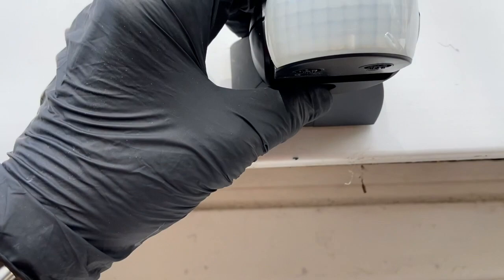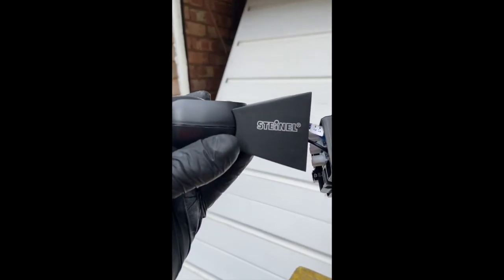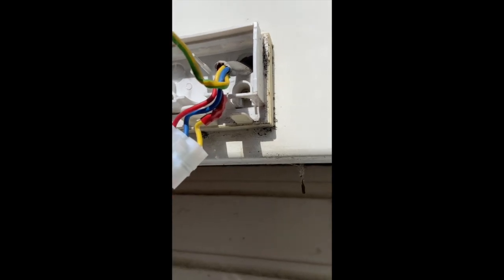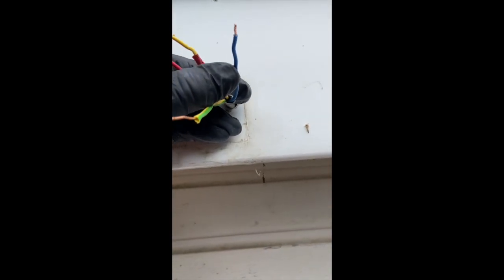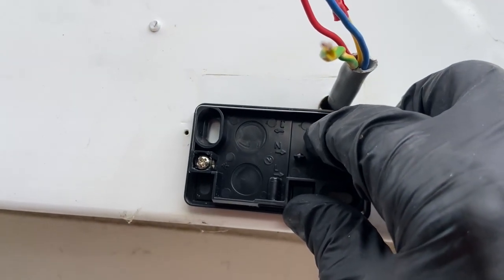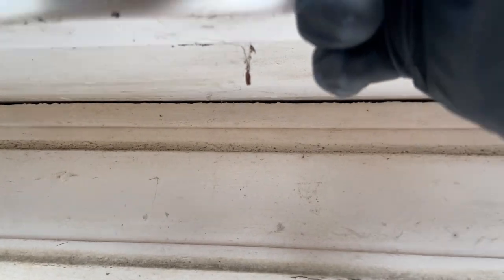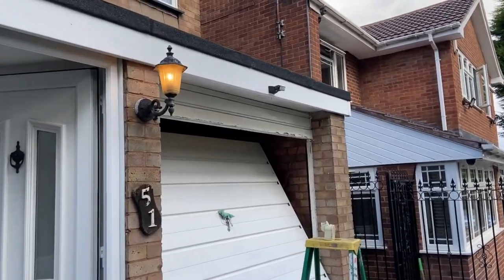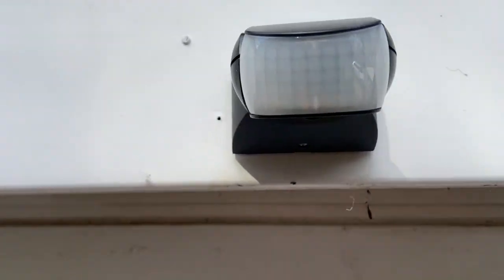How to replace an outside PIR (Build quality has gone down the pan!)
Replacing outside PIR Detector for a STEINEL PIR